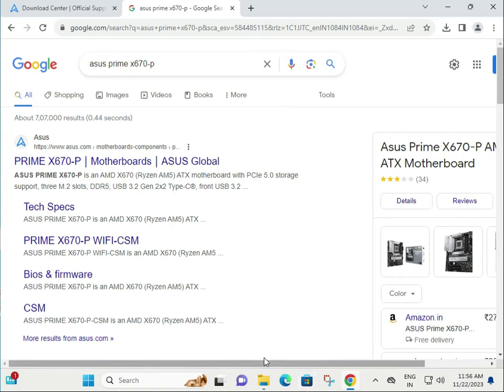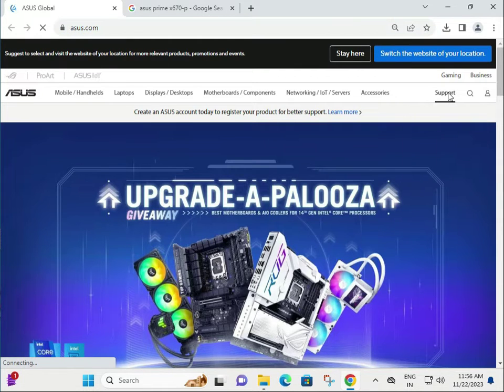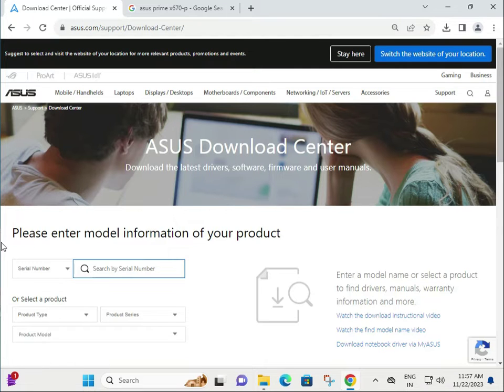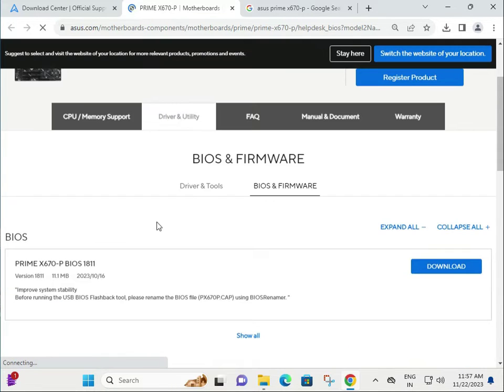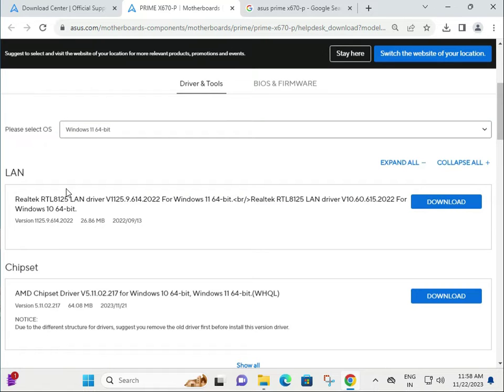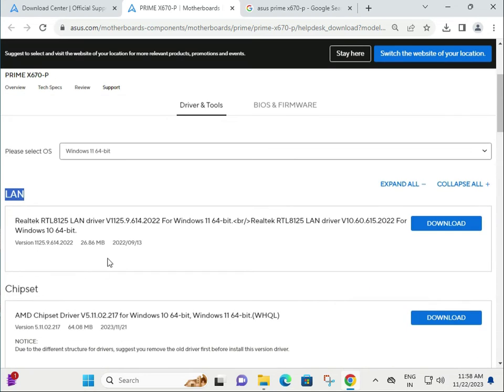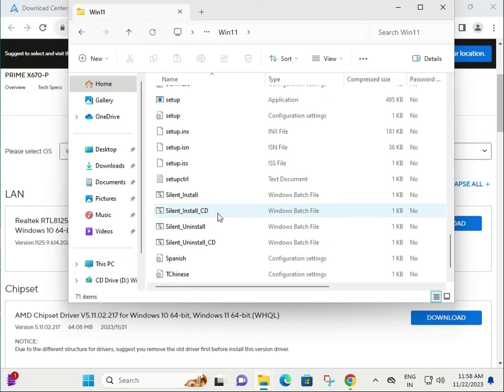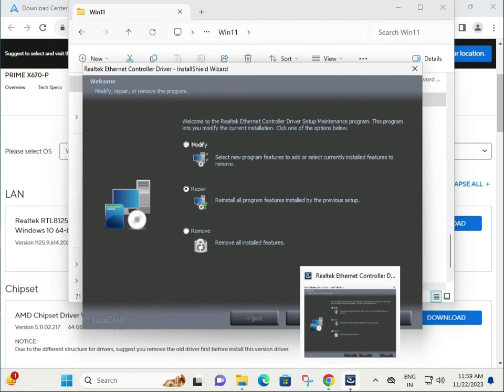How to Download driver Asus PRIME X670-P Motherboard windows 11 or 10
PRIMEPRIMEX670-P
driverPRIMEX670-P
driverAsusPRIMEX670-P
HowtoDownloaddriverAsusPRIMEHX670-P